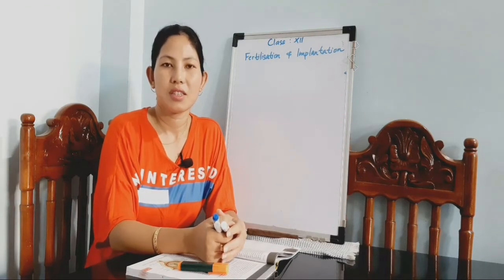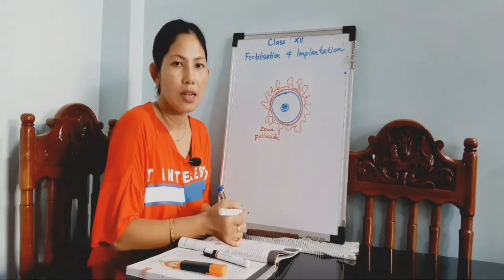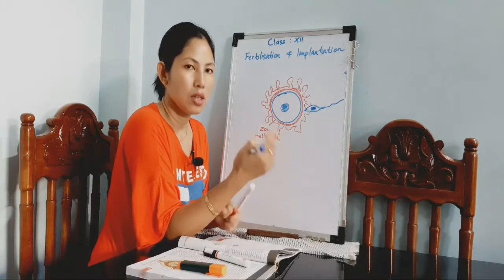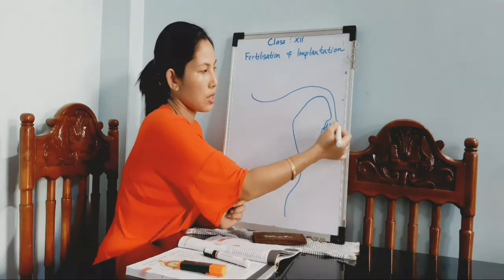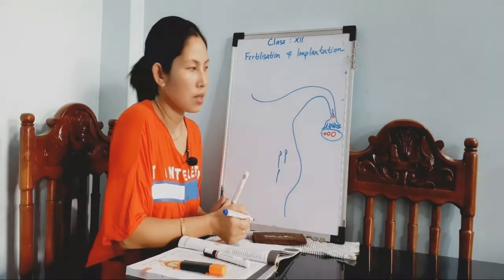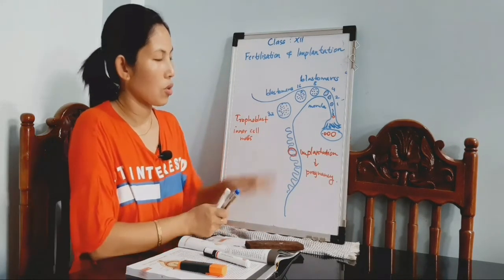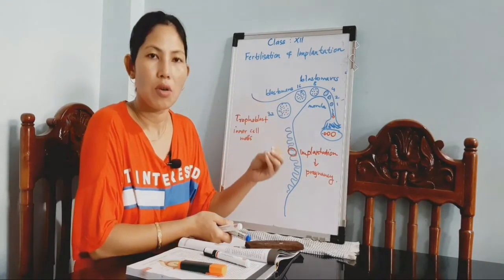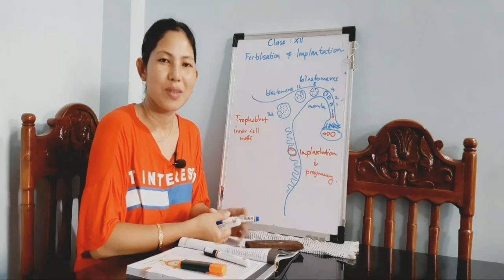Fertilisation & Implantation, NCERT, Class XII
Fertilisation is the process of fusion of male and female gamate and result in the production of a diploid zygote.
The zygote after fertilisation undergo various developmental changes and get differentiated into multiple cell structure. The zygote undergo mitotic cell division and multiply their cell number from one to two then four ,eight sixteen, and thirty two. upto 16 cell stage, it is known as blastomere or morula. at 32- celled stage the morula continues to divide and transform into blastocyst as it moves further down into the uterus.
The blastomere inside the blastocyst arranged into two layer, the outer layer as the trophoblast and the inner layer as inner cell mass.
The trophoblast gets attached to the endometrium and the inner cell mass gets differentiated as the embryo.
The blastocyst gets embedded into the uterus and this process is called Implantation and this marks the beginning of Pregnancy.